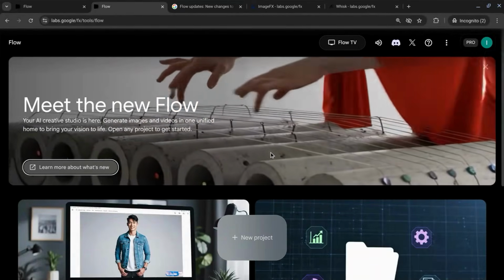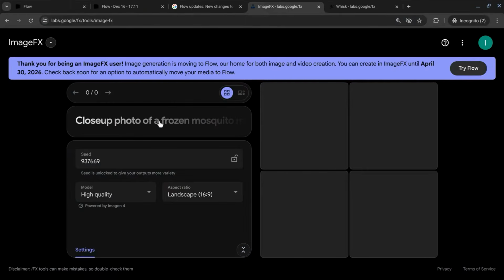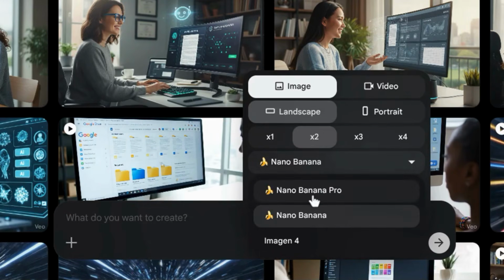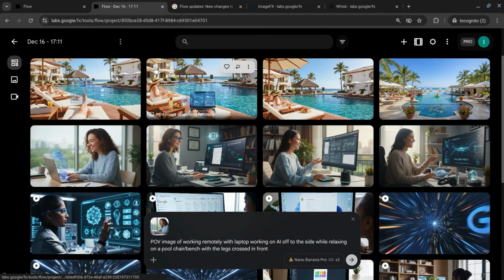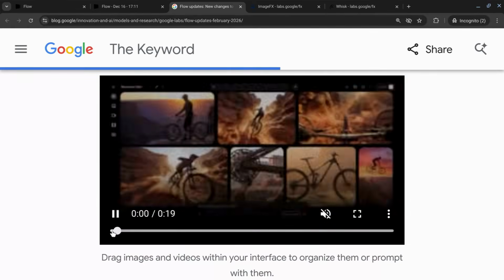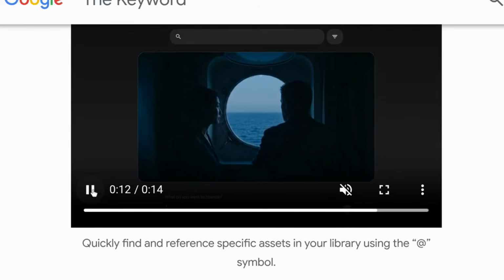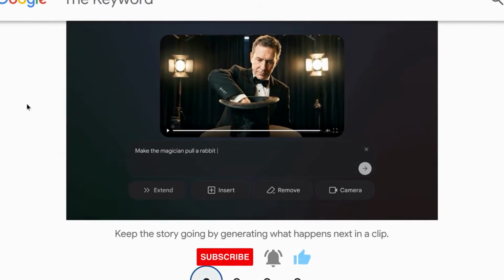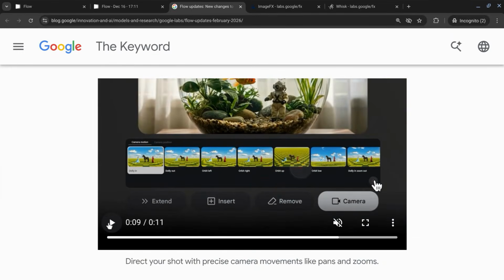Google Flow is Becoming The Only AI Creative Studio You’ll Ever Need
Google Flow’s update with a new AI creative studio that brings image and video generation together in a single, unified workspace, replacing the need to work across separate tools like ImageFX and Whisk. In Google Flow, you now get Nano Banana's image generation capabilities fully integrated into the core experience alongside Google's Veo video model, so you can move between creating, editing, and refining both image and video assets without switching platforms or losing context.

For content creators, marketers, and production teams, Google Flow provides an entire creative pipeline—from initial concept to polished, camera-ready output—lives in one place with shared asset management.​

Google Flow's precise editing tools let you work with more control over the details that matter in professional content, such as adjusting specific elements within a frame, applying style references, or iterating on a scene without regenerating the entire asset from scratch. Because ImageFX and Whisk are now part of Google Flow's ecosystem rather than separate experiments, you get access to their capabilities as composable tools within a more structured workflow, which benefits teams that need both exploratory brainstorming and production-quality execution.

When working on a product campaign that needs consistent character and environment across multiple video clips, or a content series requiring matching thumbnails and trailers, Google Flow's asset management keeps your references, outputs, and iterations organized and reusable.

The platform also supports a broader range of creative formats and use cases, making it applicable for social media campaigns, advertising production, brand storytelling, and editorial content where both image and video outputs are required. By consolidating Google's generative media tools under one AI creative studio experience, Google Flow reduces the overhead of managing multiple accounts, sessions, and export processes, giving you more time to focus on the creative decisions that differentiate your work.